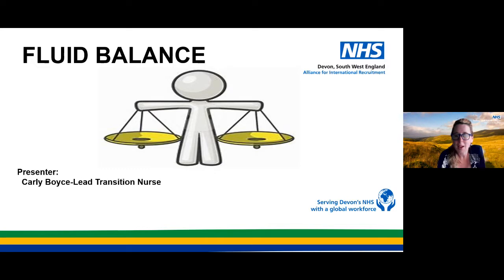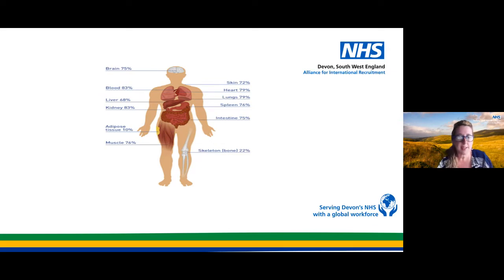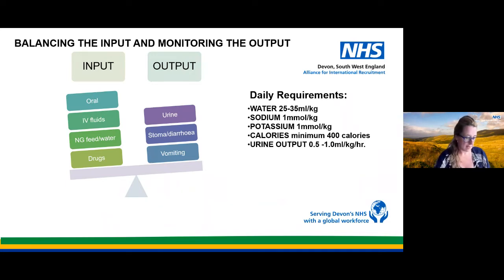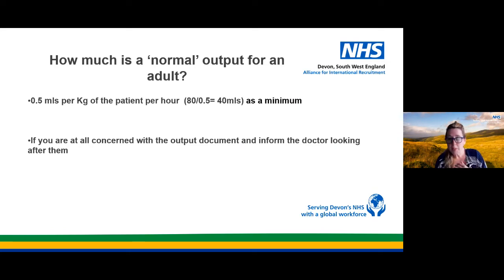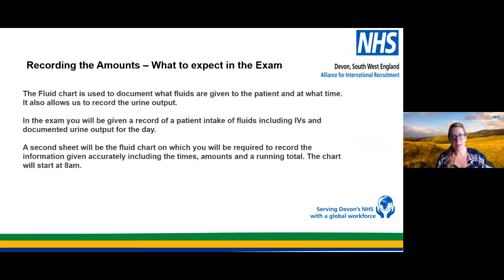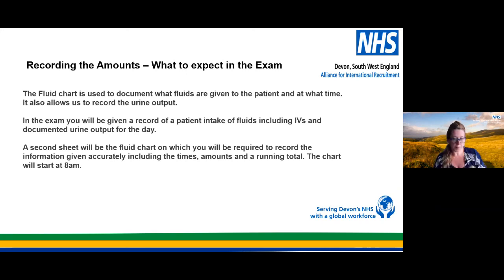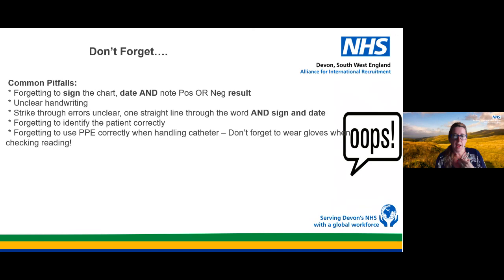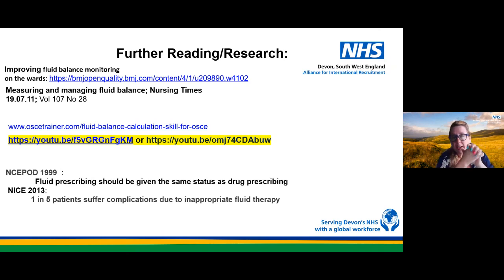OSCE Fluid Balance Station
Carly talks you through the fluid balance OSCE station.

To find out more about living and working in Devon, please visit our

Apply with us directly, please click this link and complete a short application form